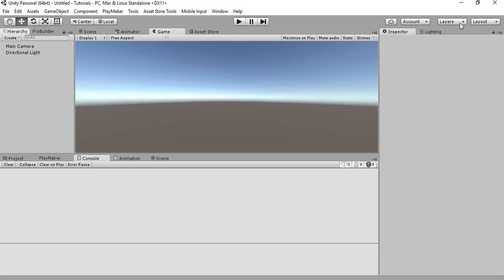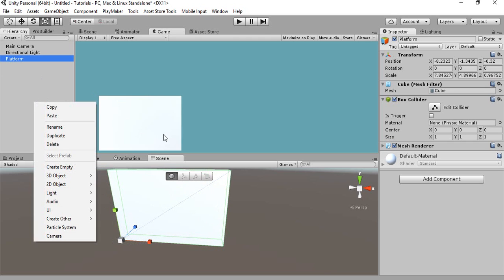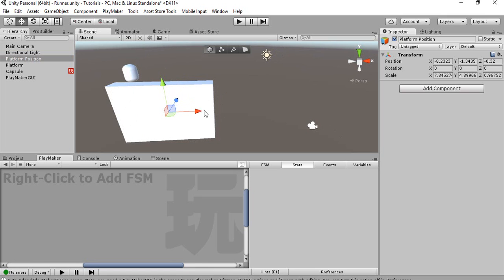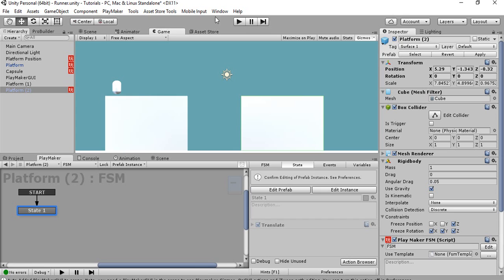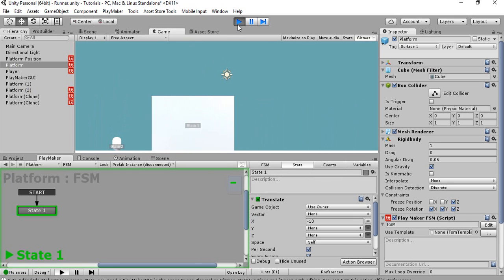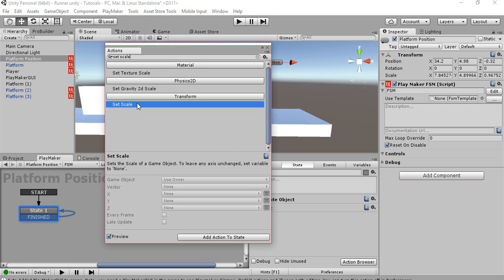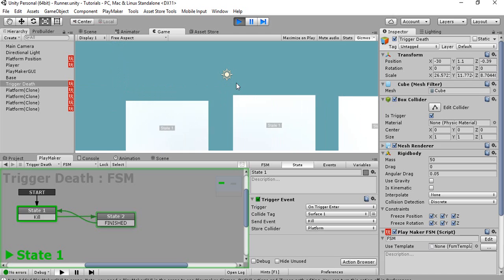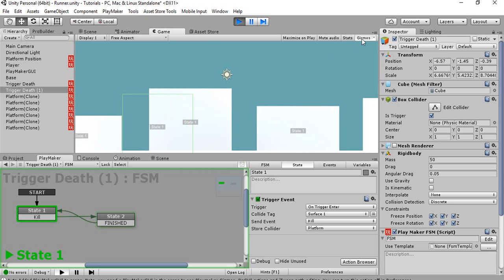Infinite Runner Tutorial - Unity Playmaker